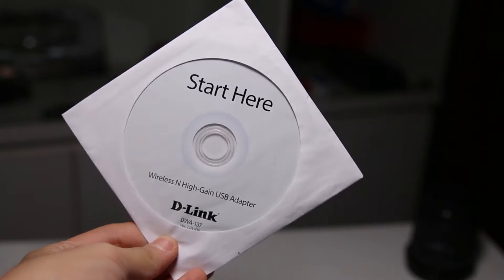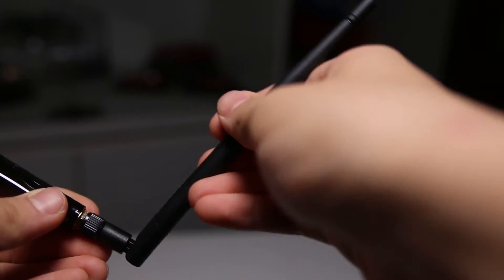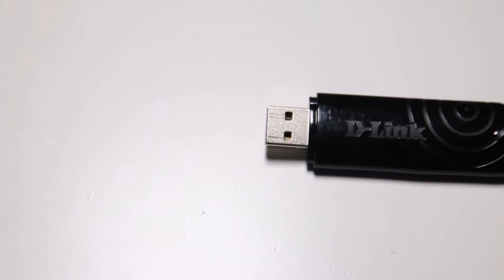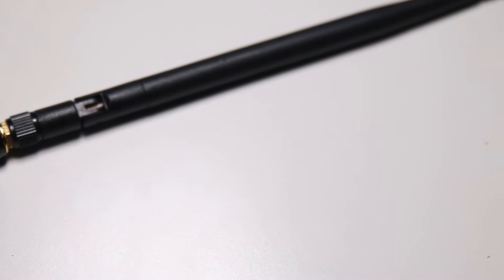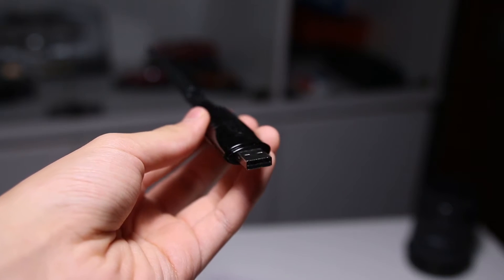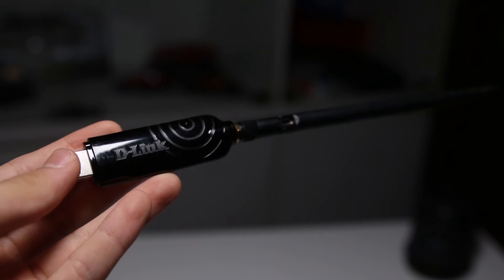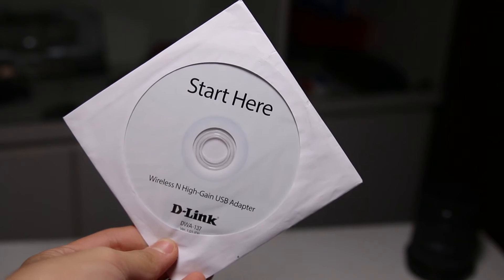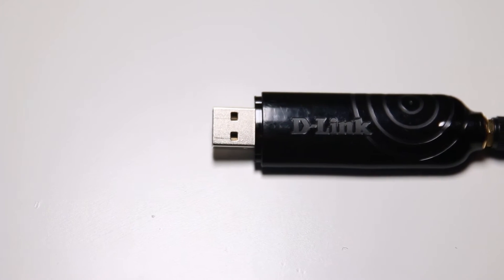D-Link DWA 137 Wireless Adapter Review - Problematic Drivers